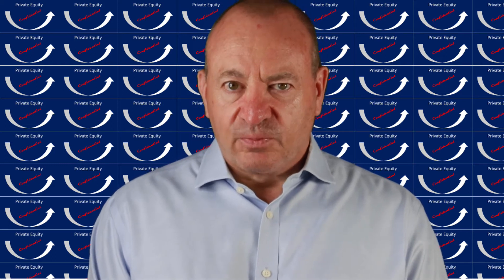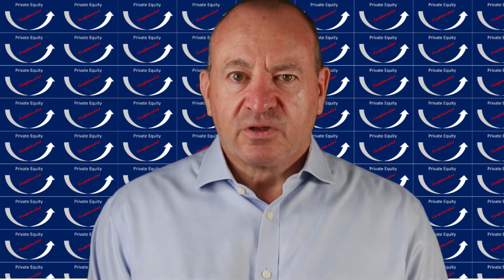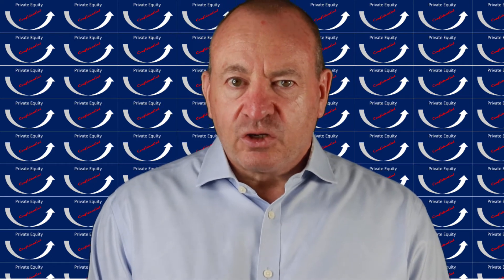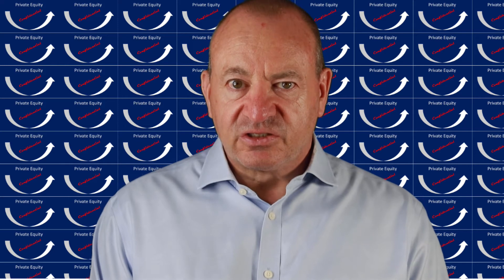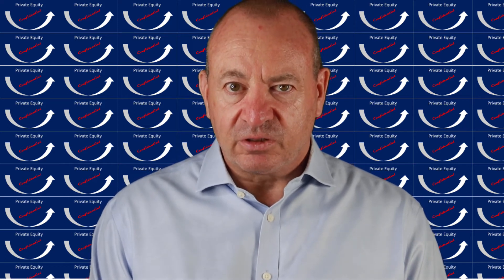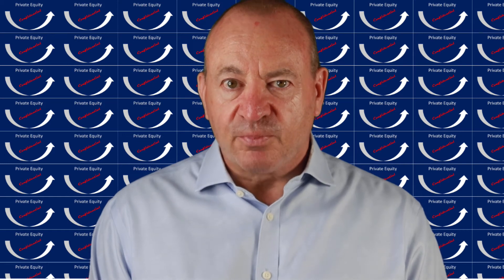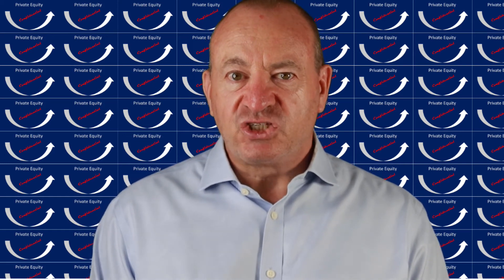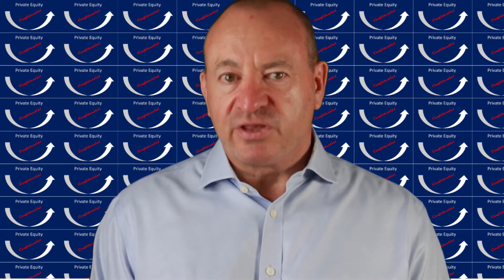Use of IRR in Private Equity - Weakness & Distortions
In this quick video I discuss the effectiveness of using IRR as a measure of performance in private equity as well as distortions created in IRR private equity measurement caused by the reinvestment rate assumption made in the IRR formula; and how it can lead to incorrect conclusions.

➤ For more quick and simple explanations of private equity issues, terms and concepts, check out videos in the playlist below:

I would be very happy if as many people as possible take this opportunity to learn about the exciting world of Private Equity.

➤ About Me:

I am a Private Equity Fund Manager with experience in Europe, Middle East and Africa.

Some of the firms I have managed include a $30m Advent International venture fund, a Soros Fund Management $200m growth fund and a €2.5bn renewable energy fund.

I have also served on private equity fund Investment Committees as well as Non Executive Director of banks, TelCo, cable TV, chemicals producer, internet service provider and real estate fund; and consult on SME access to finance projects in Emerging Markets and have worked for CDC, EBRD, The World Bank, GIZ, AfDB, Islamic Development Bank, Abu Dhabi Investment Council, Oman SGRF, Brunei Investment Authority and others.

During the past 20 years, I have conducted training for financial institutions across Europe, Middle East, Asia and Africa. My courses are CPD accredited, meaning they will count towards higher degrees and professional qualifications such as CFA.